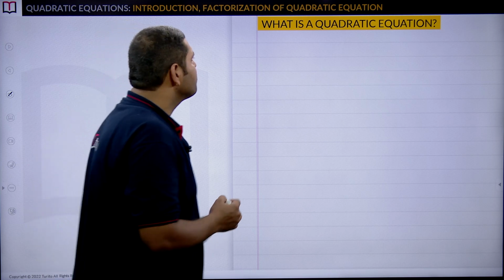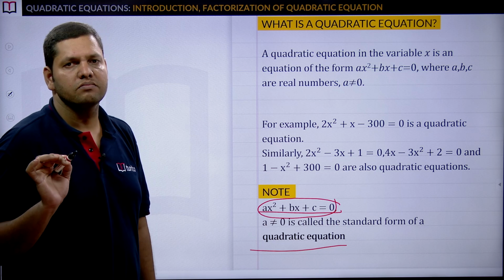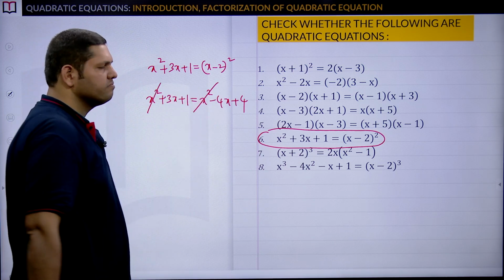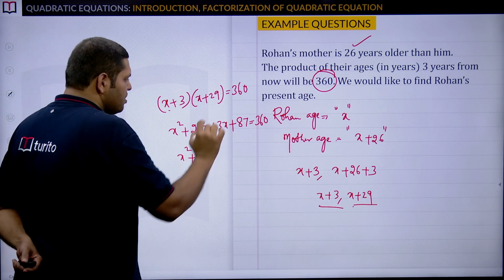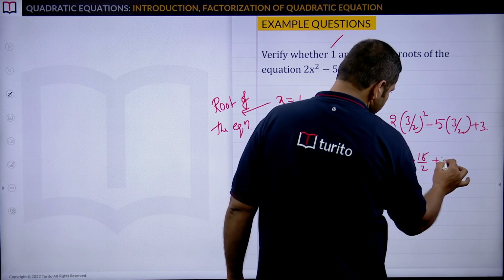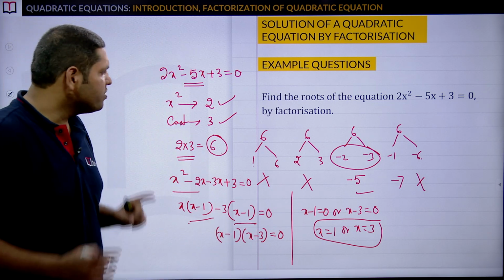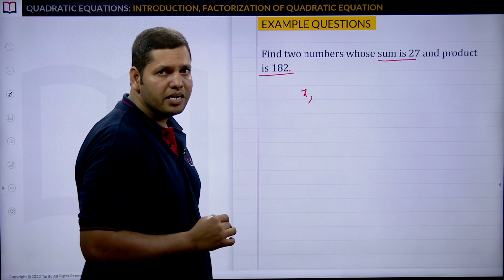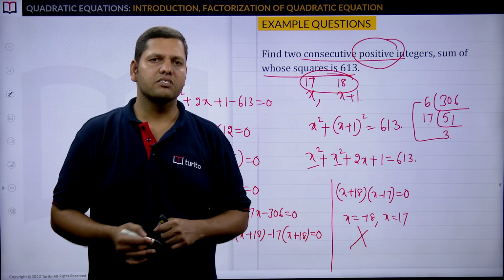Class 10 - Maths - Quadratic Equations - Introduction , factorisation of quadratic equation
Factorization is a process in algebra that involves expressing an equation as the product of its factors. Factorizing quadratic equations is a fundamental skill in algebra, providing insights into the roots or solutions of the equation.

Factorization involves breaking down a quadratic equation into simpler expressions that, when multiplied together, yield the original equation. The factorization process is particularly useful for solving quadratic equations, finding their roots, and understanding the algebraic relationships within the equation.